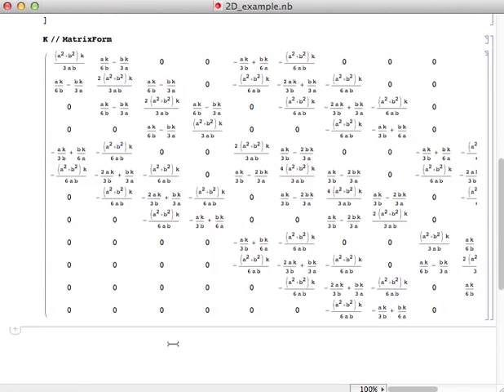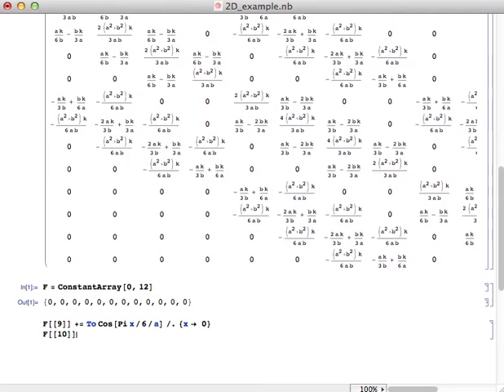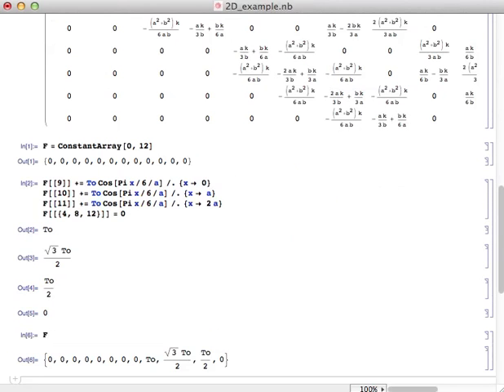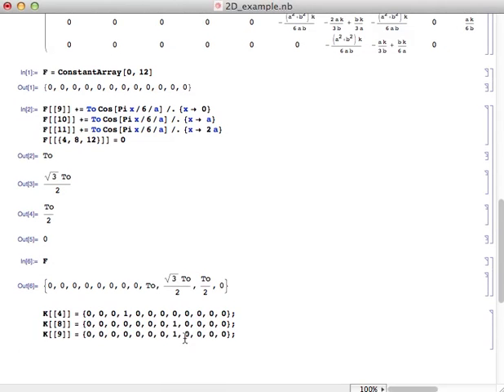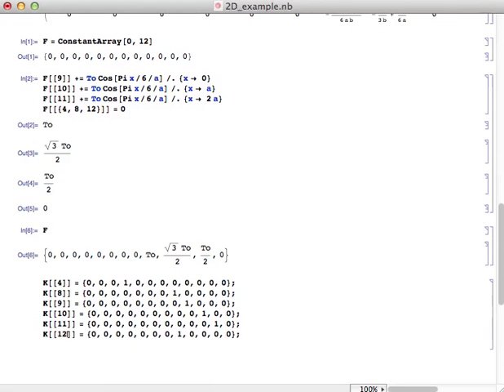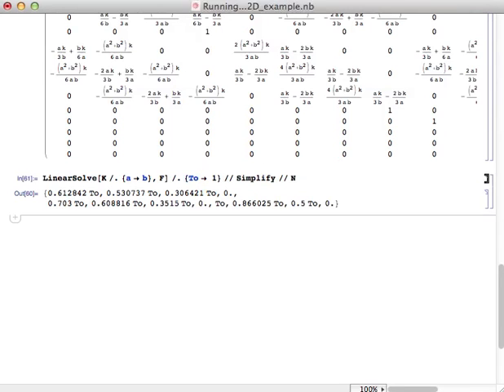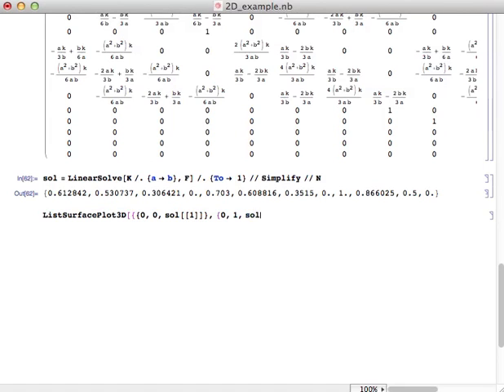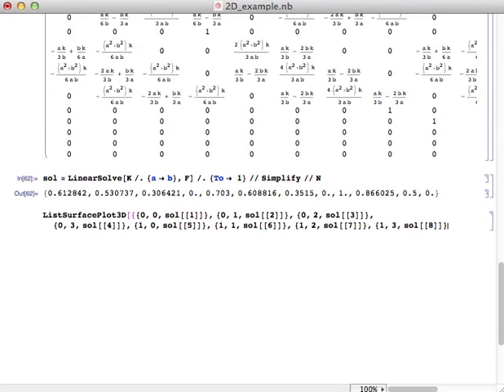10/21/2011 - 1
Completed example from 10/19/2011